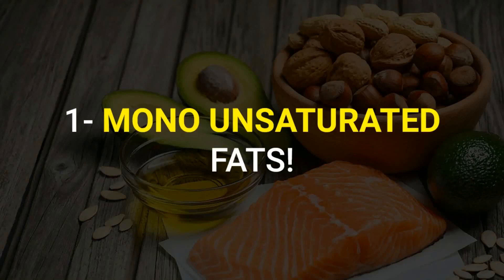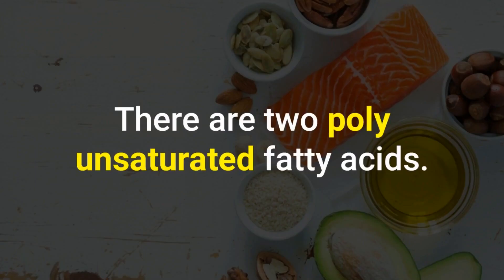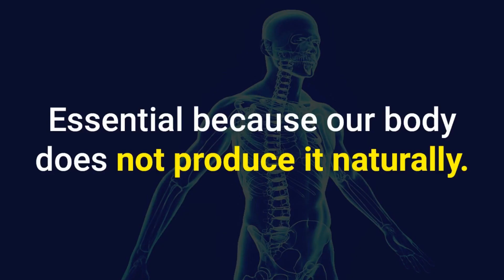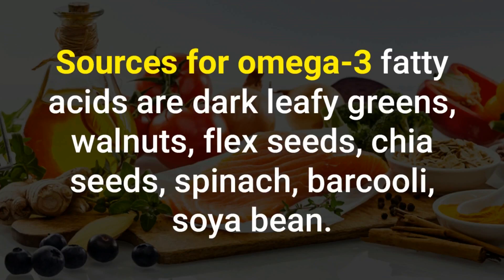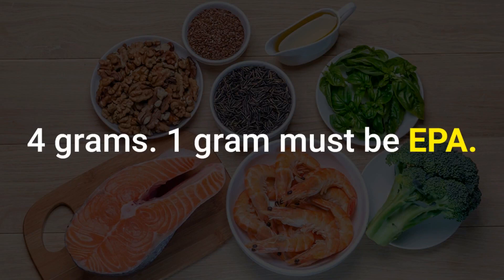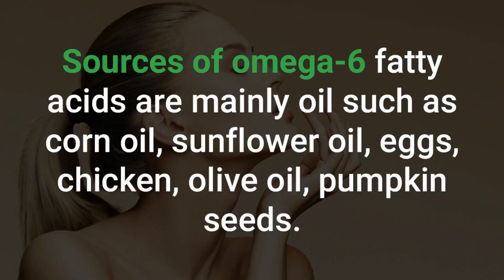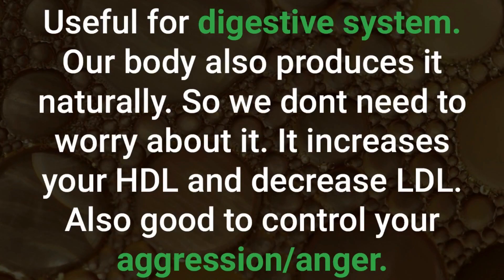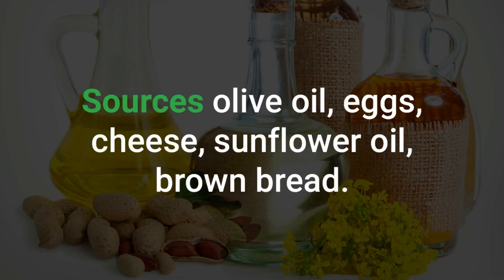OMEGA 3 - OMEGA 6 - OMEGA 9- GOOD FATS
1-MONO UNSATURATED FATS!

Omega-9 fatty acids are mono unsaturated fats.

2-POLY UNSATURATED  FATTY ACIDS!

These are essential fatty acids. Good for brain function, cardio vascular function and fertility.

Having anti inflammatory properties.

There are two poly unsaturated fatty acids.

 1-Omega-3!

Essential because our body does not produce it naturally.

Omega has three fatty acids namely ALA ,EPA, DHA.

ALA and DHA you can get from vegetarian sources.

But EPA you cannot get from vege sources.  Fish is great source of EPA but if you are vegetarian you can use fish oil.

There is anzyme in the body which converts omega-3 fatty acid into a substance called EPA.

EPA then produces another substance called DHA.

These substance have great benefits for the body.

- prevents heart disease!

- blocks inflammation in the coronory arteries.

- blocks clot formation!

- helfpul for brain health!

- also for homonal function!

DEFICIENCY OF OMEGA-3 FATTY ACIDS!

- your attention will be divert!

- you will have problems in sleep!

- you will suffer from depression!

SOURCES OF OMEGA-3

Sources for omega-3 fatty acids are dark leafy greens, walnuts, flex seeds, chia seeds, spinach, barcooli, soya bean.

RECOMMENDED DAILY DOSE!

4 grams. 1 gram must be EPA.

2- Omega-6!

Essenstial to get from food because our body does not produce this fatty acid.

Useful for skin, hair, nails.

Sources of omega-6 fatty acids are mainly oil such as  corn oil, sunflower oil, eggs, chicken, olive oil, pumpkin seeds.

3- Omega-9!

Useful for digestive system. Our body also produces it naturally. So we dont need to worry about it. It increases your HDL and decrease LDL. Also good to control your aggression/anger.

Sources olive oil, eggs, cheese, sunflower oil, brown bread.